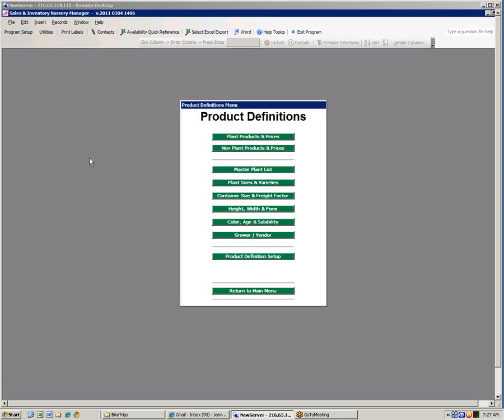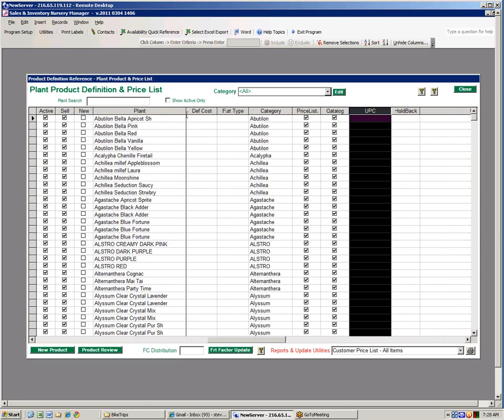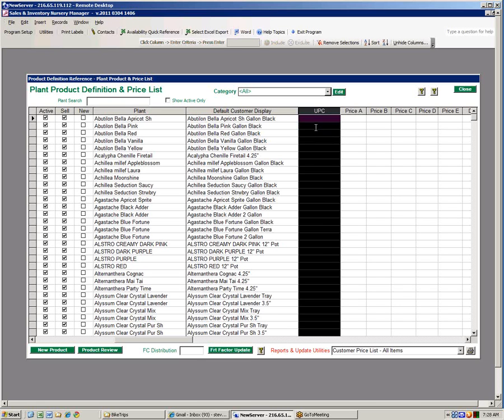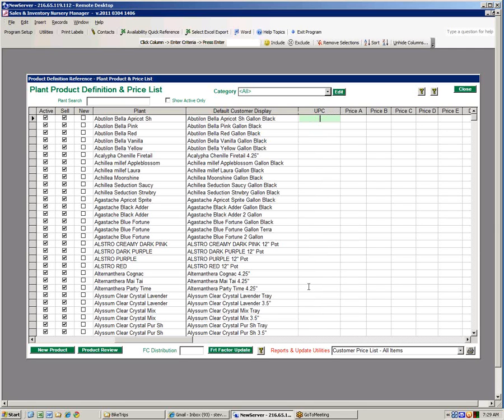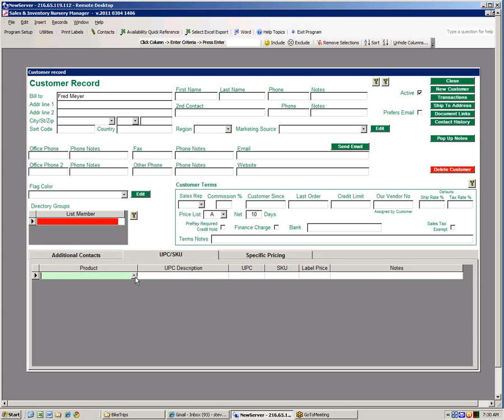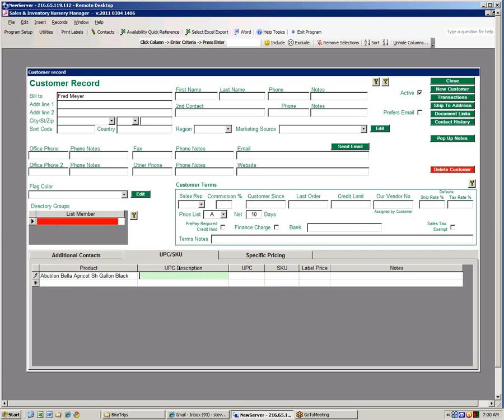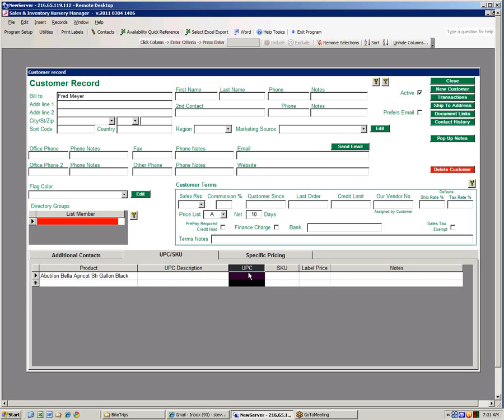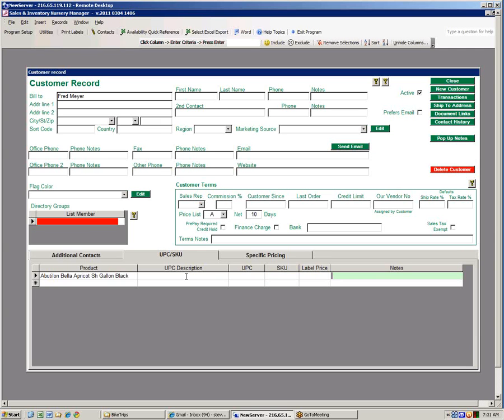44-Product Definitions - UPC Codes